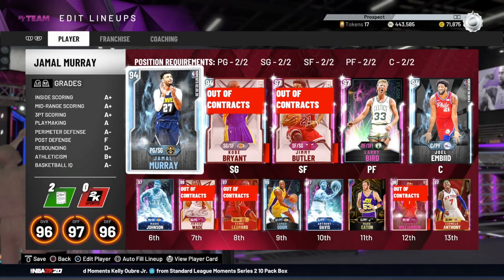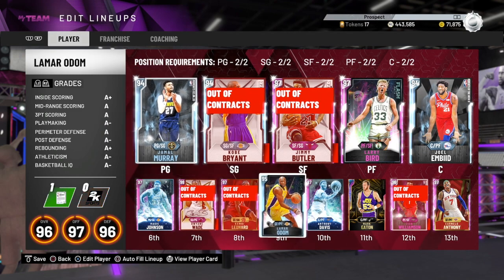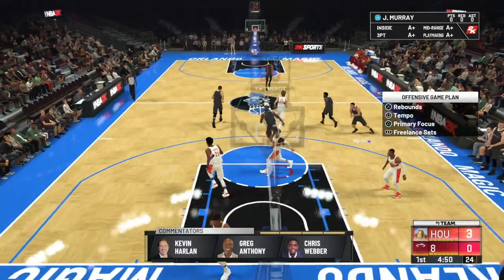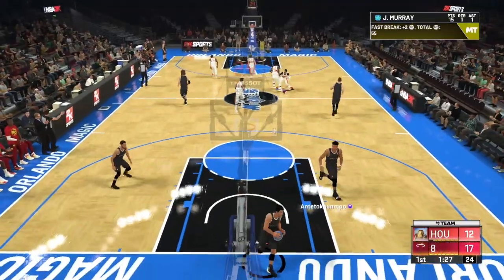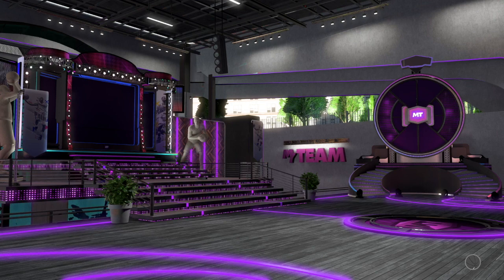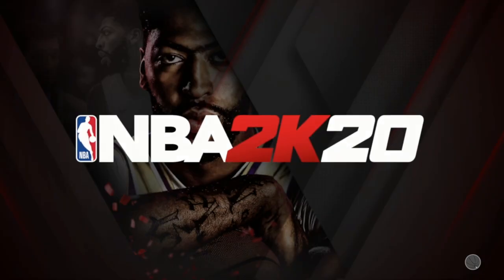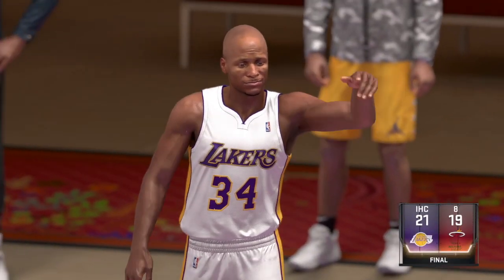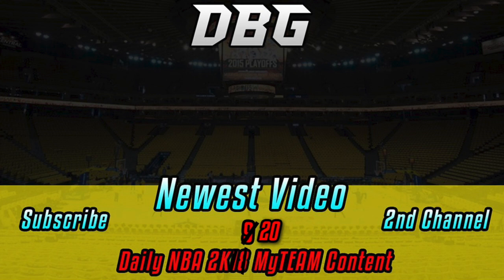*NEW* DIAMOND JAMAL MURRAY GAMEPLAY!! | The MOST UNDERRATED Point Guard In NBA 2k20 MyTEAM...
*NEW* DIAMOND JAMAL MURRAY GAMEPLAY!! | The MOST UNDERRATED Point Guard In NBA 2k20 MyTEAM... In this video we play a game of nba 2k20 myteam using the new diamond moments jamal murray card. THis diamond jamal murray is not one of the most overpowered cards in nba 2k20 myteam for the price. This marcus smart is one of the best diamond cards i have used in the game and is one of the best point guards in nba 2k20 myteam. However it is still not outclassed by the best point guards in nba 2k20 myteam. This card in my opinion is worth it in nba 2k20 myteam even though it is one of the more op cards in nba 2k20 myteam. This jamal murray also has got the hall of fame hof range extender badge in nba 2k20 myteam